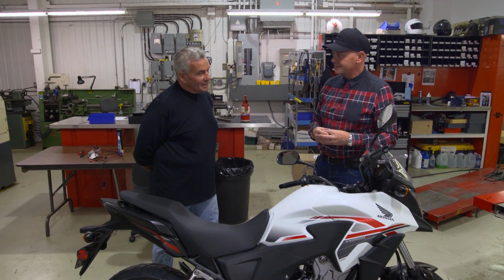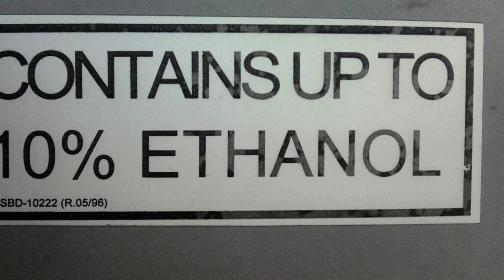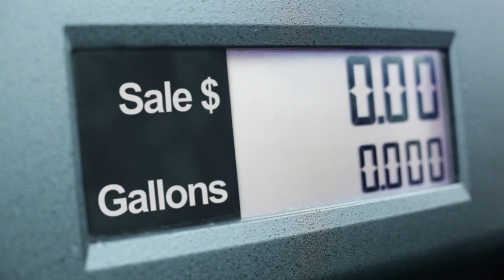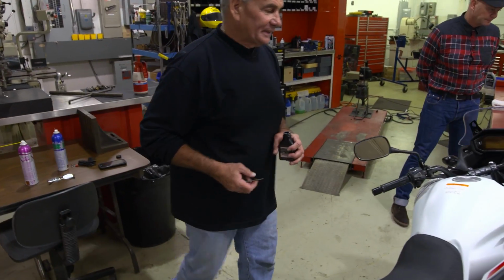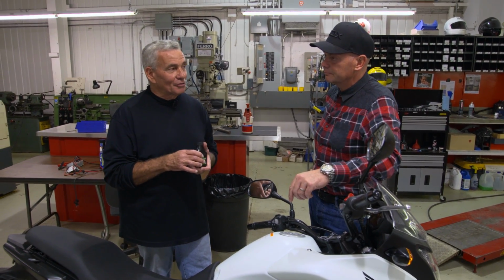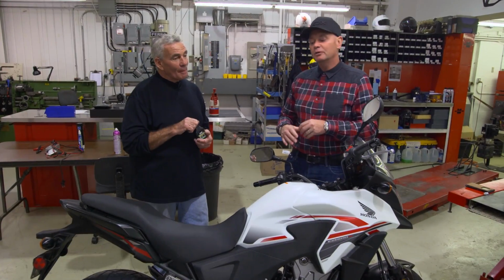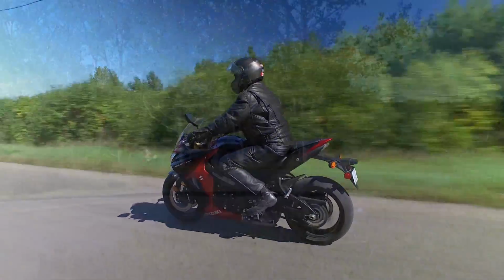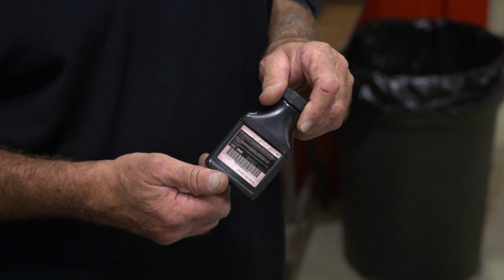Storing Your Motorcycle: Fuel Stabilizer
Technical expert Warren Milner and Dave Hatch talk about how to store your motorcycle for the winter.